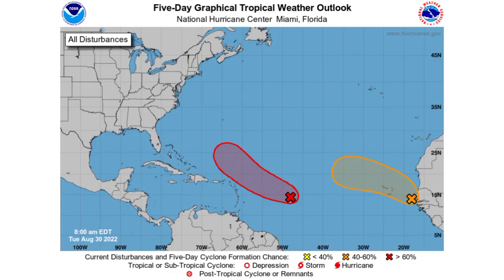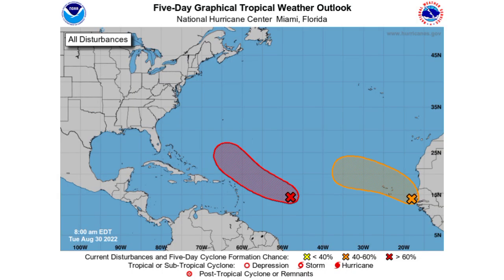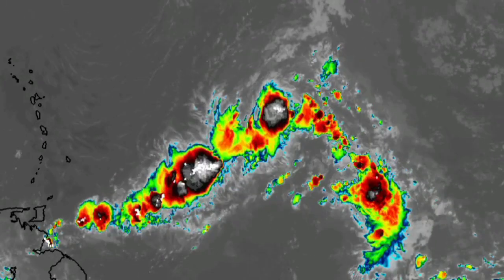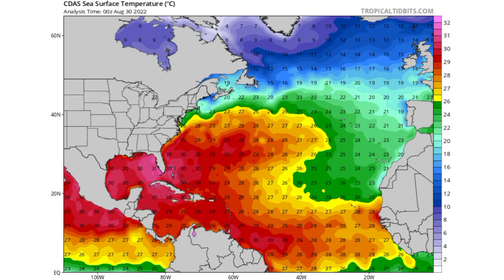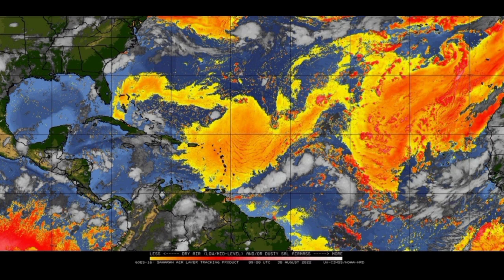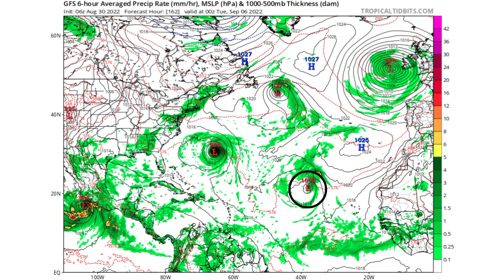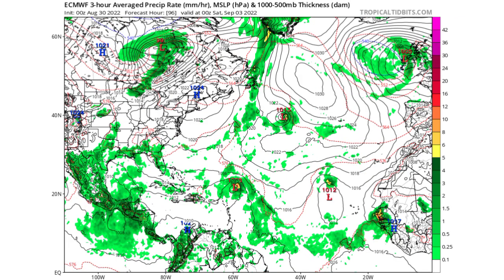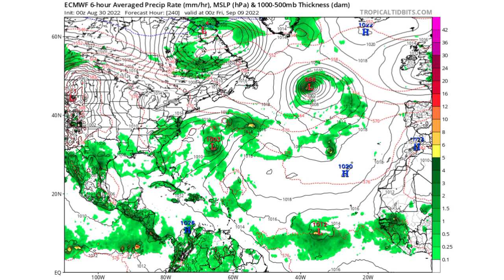Invest 91L given high chance to develop into tropical cyclone • New wave to possibly develop